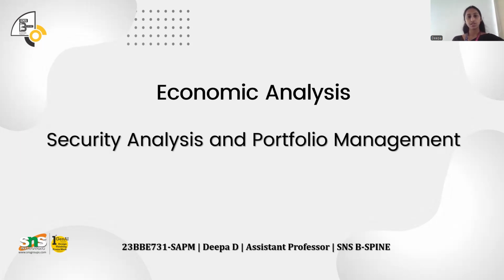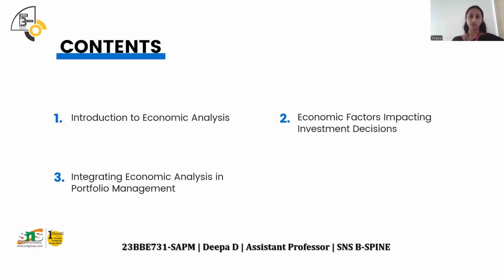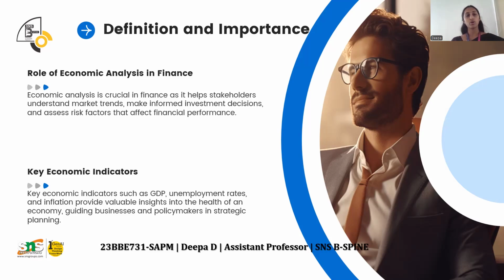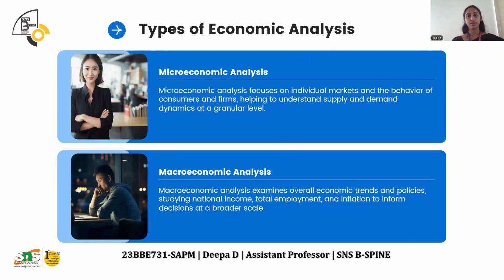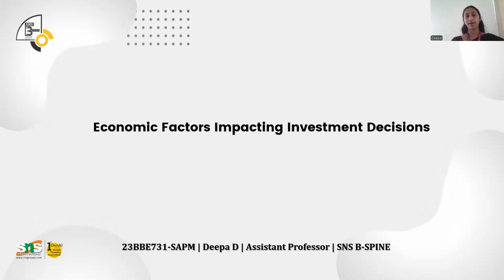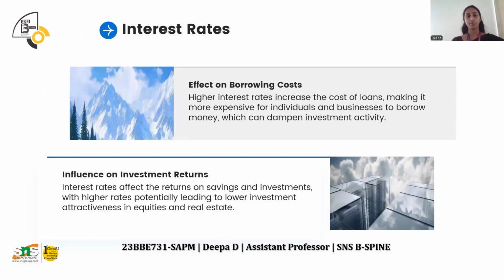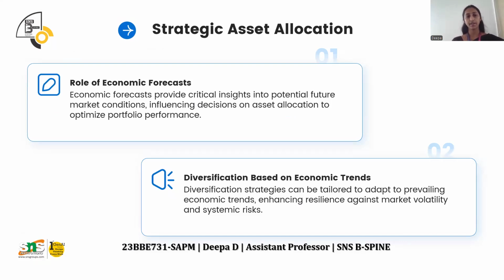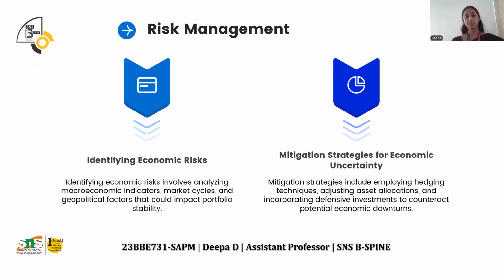Economic Analysis|SAPM|SNS Institutions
Economic analysis is the systematic study of how resources are produced, distributed, and consumed within an economy. It evaluates key indicators such as GDP growth, inflation, employment rates, and interest trends to understand market dynamics. By examining supply–demand relationships and government policies, it reveals how economic forces affect businesses and consumers. This analysis helps organizations, investors, and policymakers make informed decisions and plan for future economic conditions.